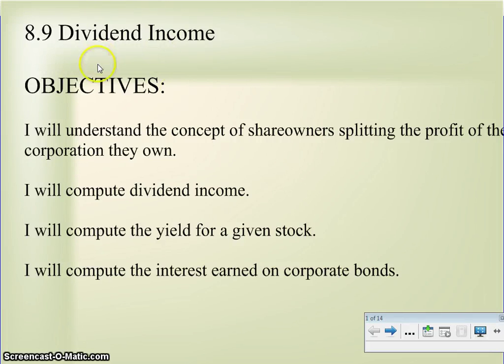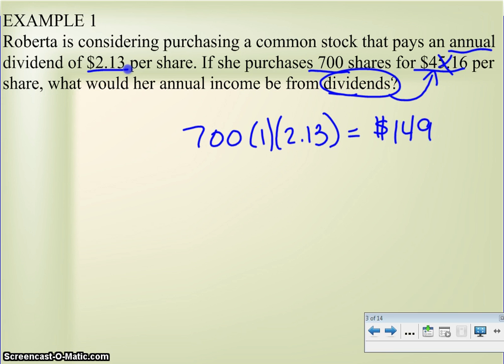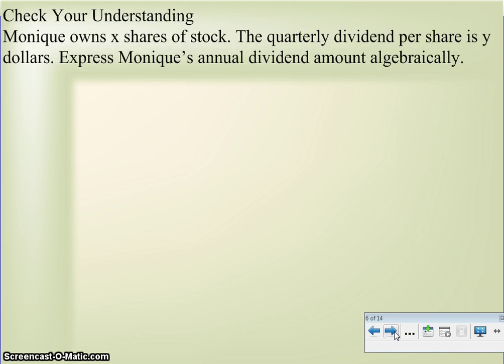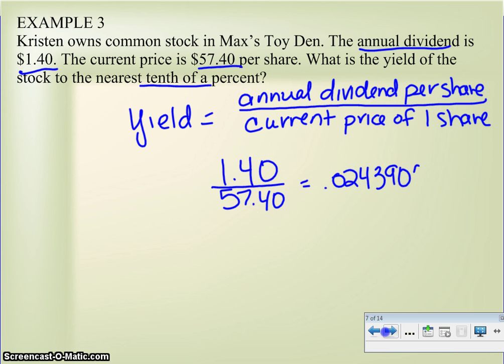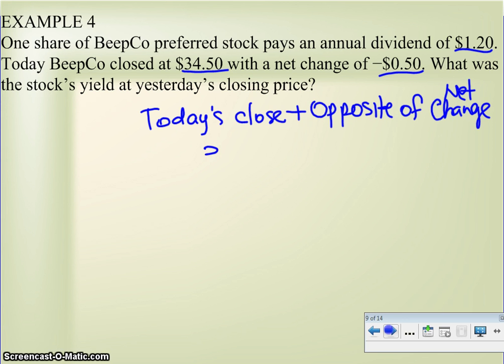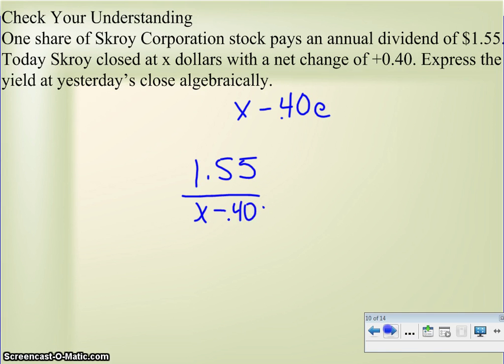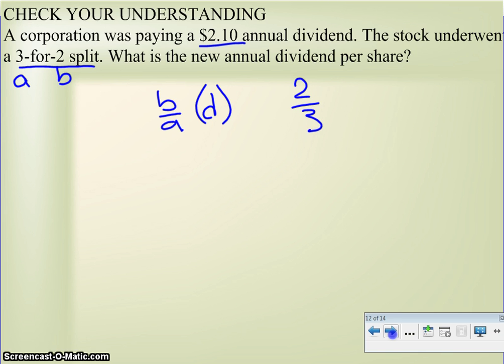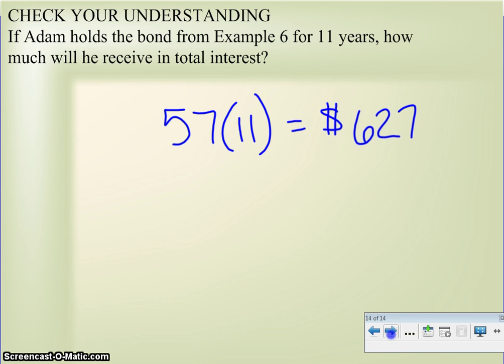8 9 DIvidend Income Video